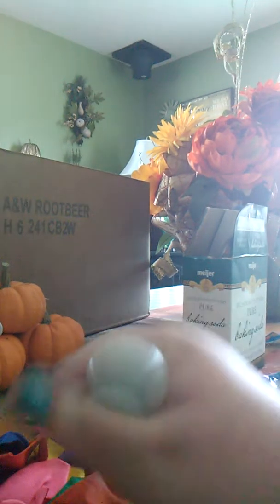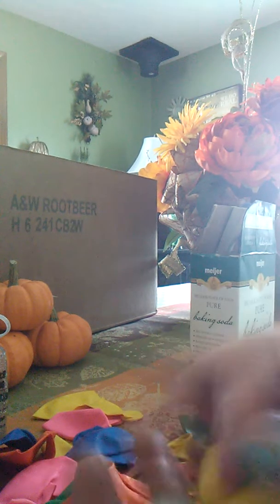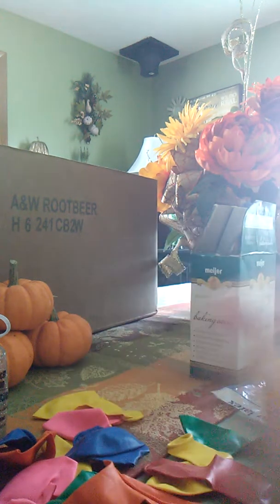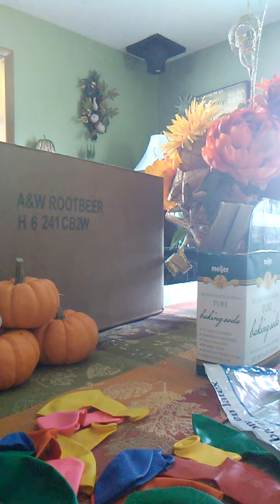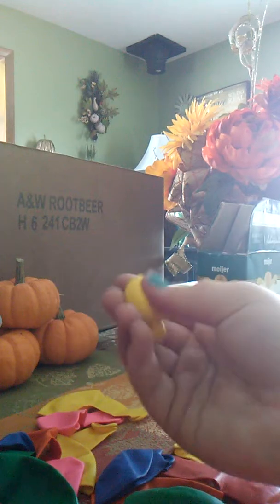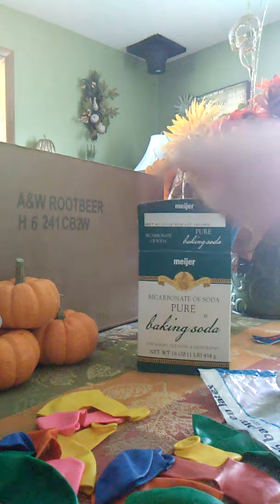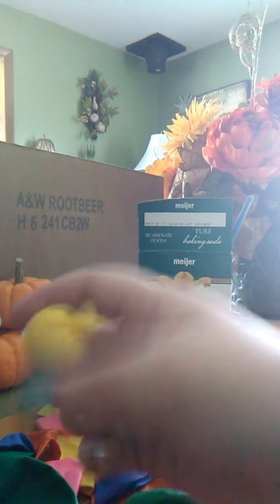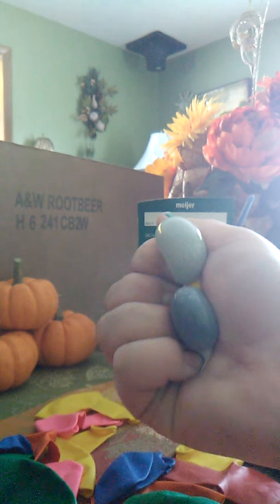How to make stress ball's! 😃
Melt away the stress😊